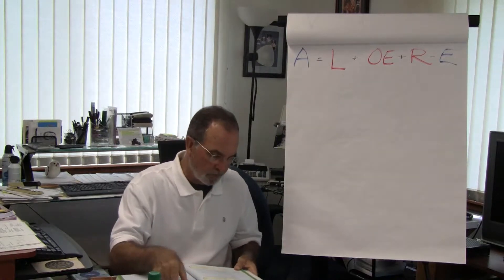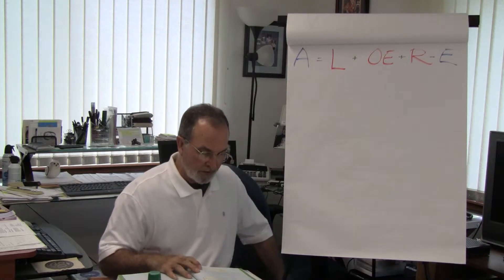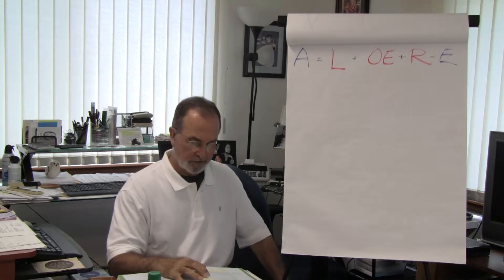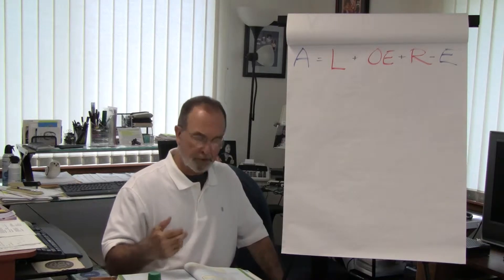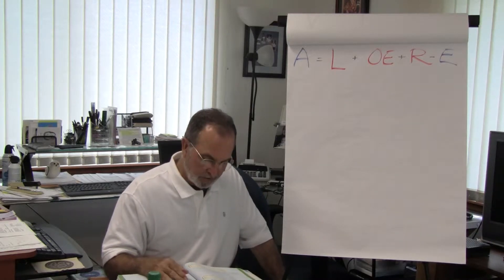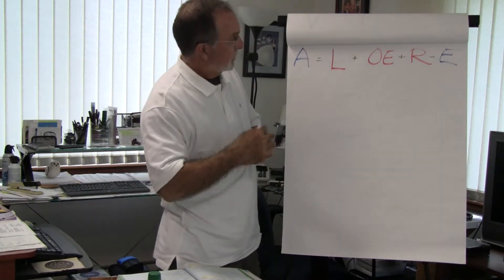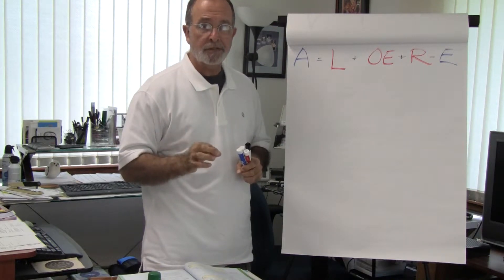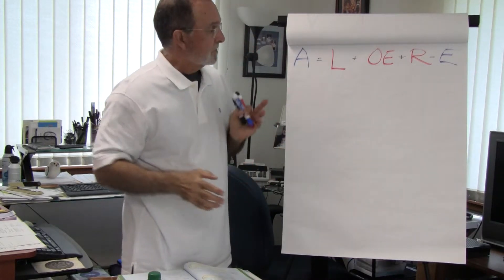Problem PA2-2 #2.MTS